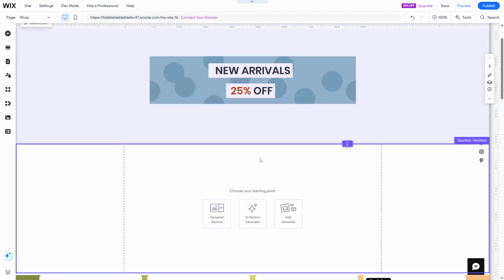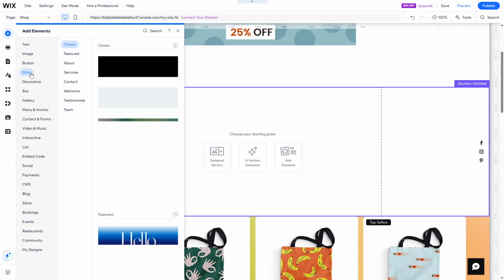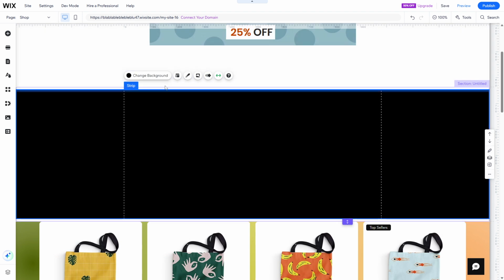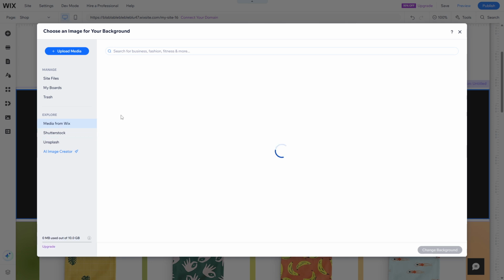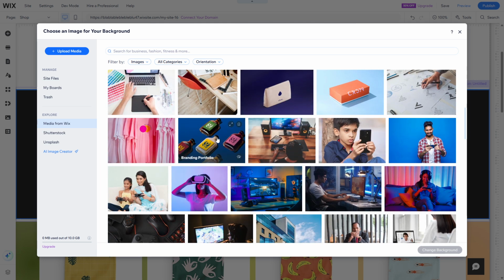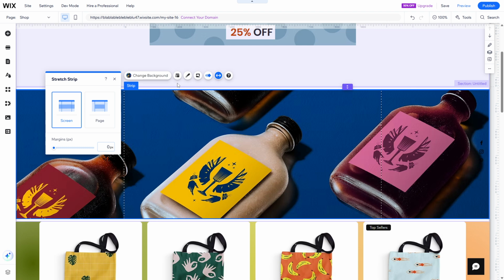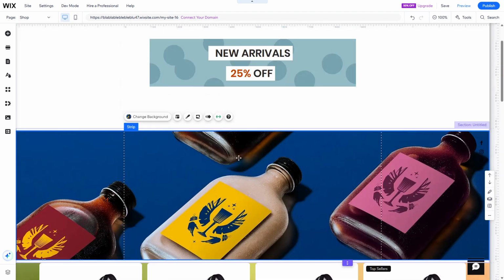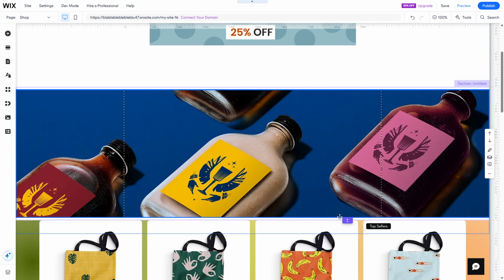How to Add Full Width Images in Wix (Step By Step) (2026 Guide)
How to Add Full Width Images in Wix (Step By Step) (2025 Guide)